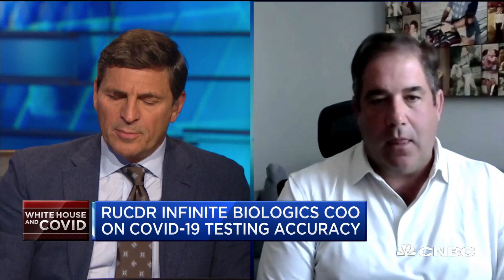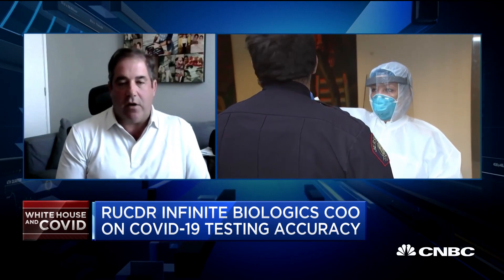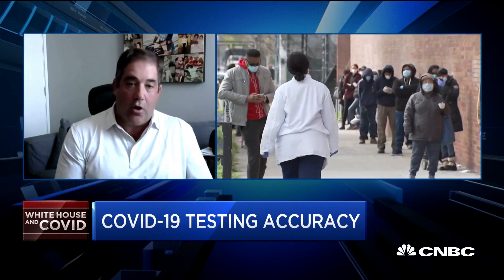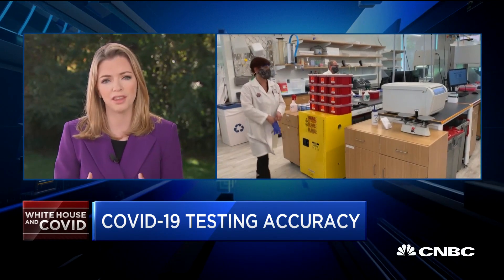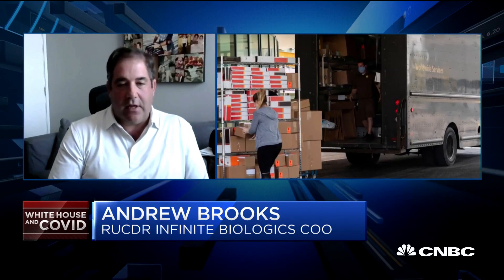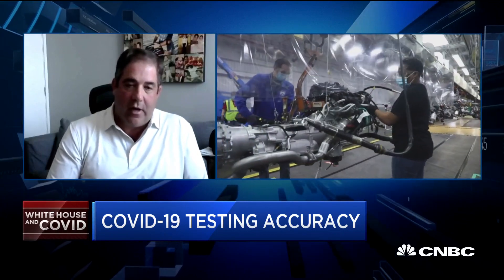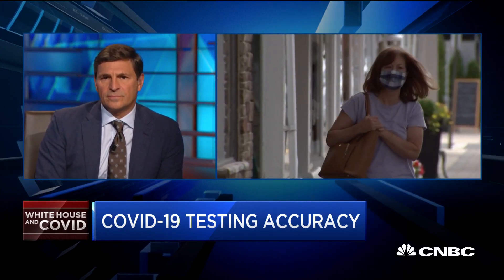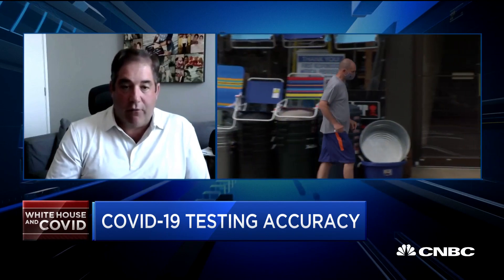Here's what you need to know about Covid-19 testing accuracy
CNBC's "Squawk on the Street" team discusses Covid-19 testing and how its being used with Andrew Brooks, COO and director of technology development at RUCDR Infinite Biologics, a unit of Rutgers' Human Genetics Institute.